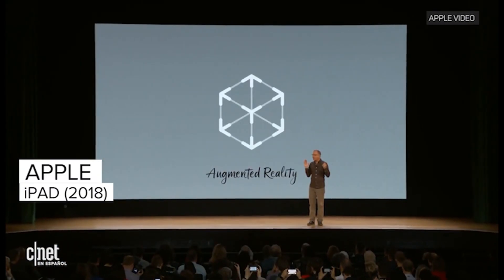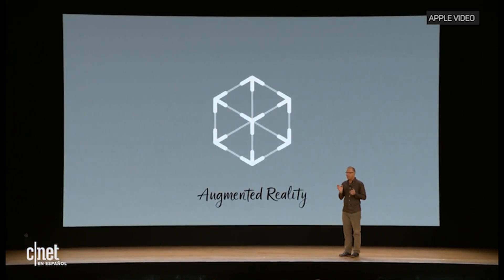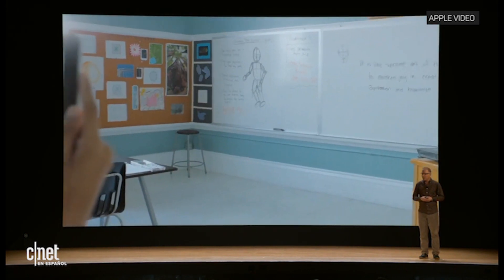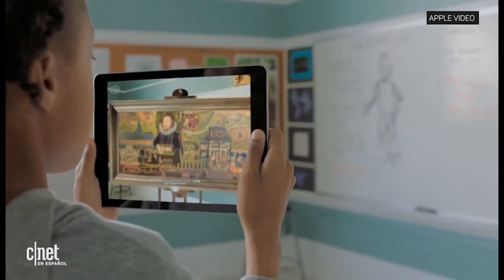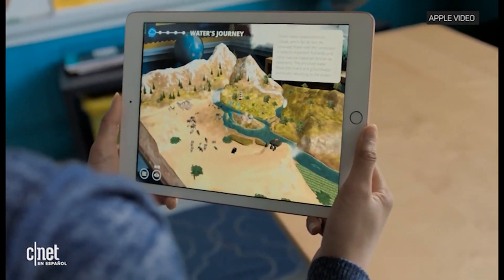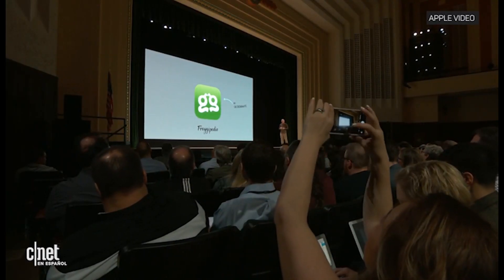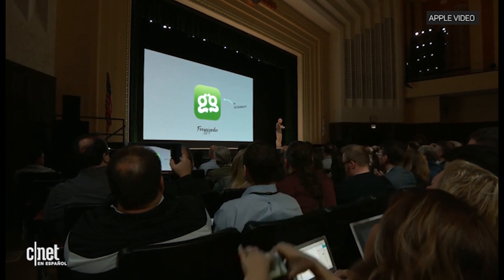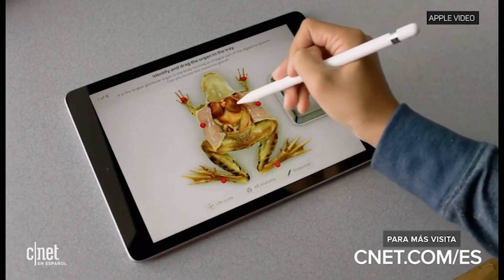El nuevo iPad 2018 de Apple: La realidad aumentada en acción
El nuevo iPad de 9.7 pulgadas, que cuesta US$329 para el consumidor regular y US$299 para los estudiantes, es compatible con la realidad aumentada.